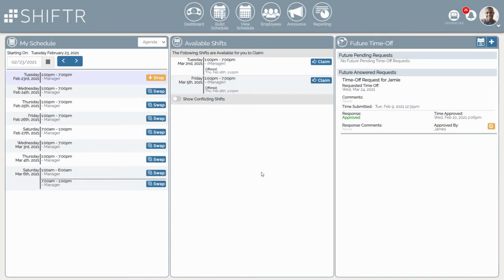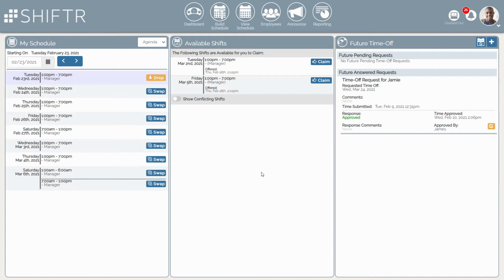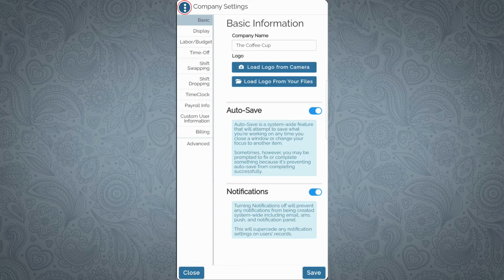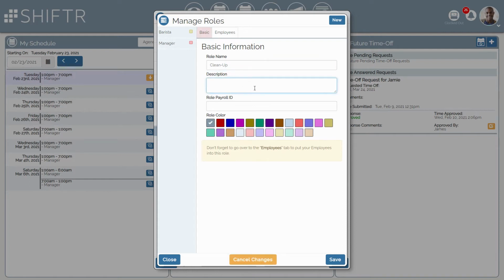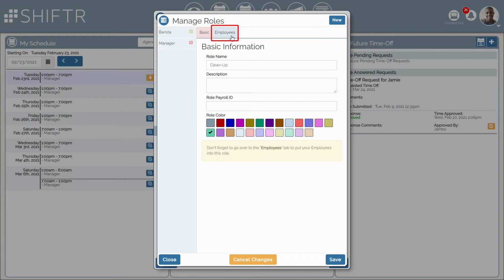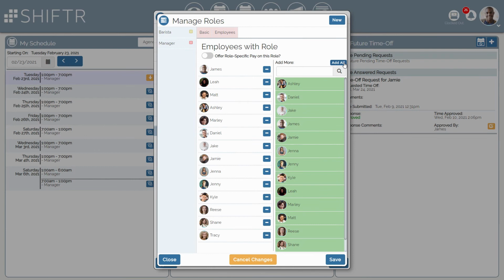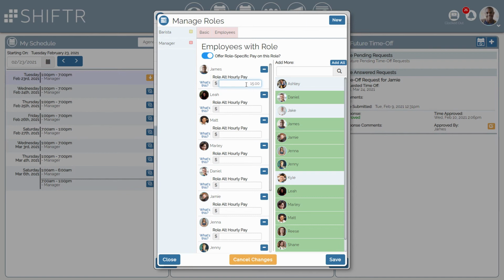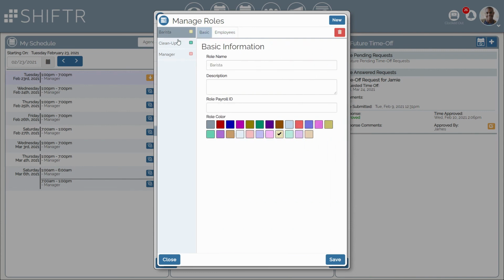SHIFTR Managing Roles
An instructional video showing how SHIFTR administrators can create, modify, or remove roles.